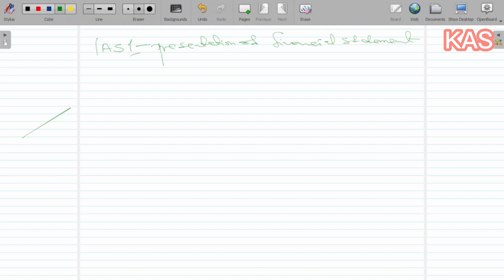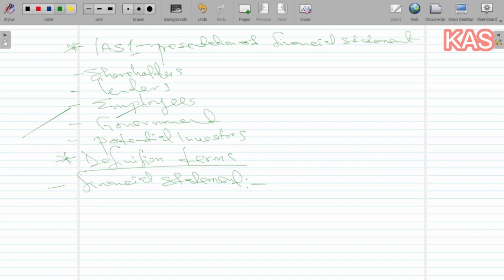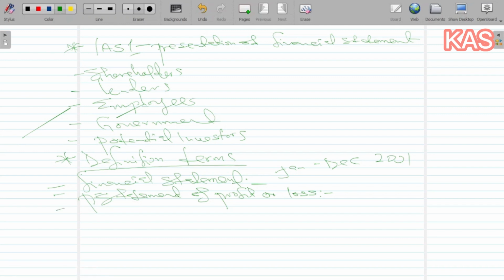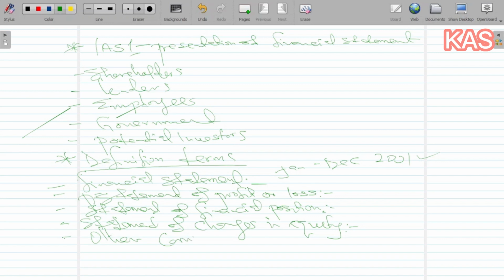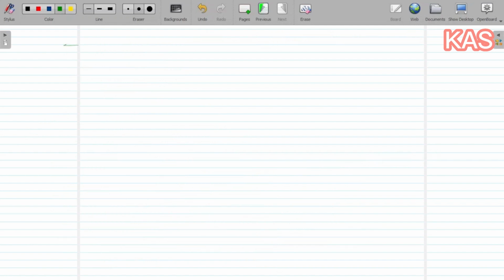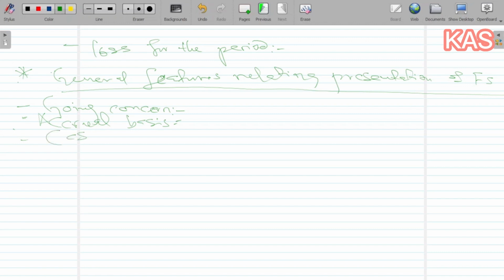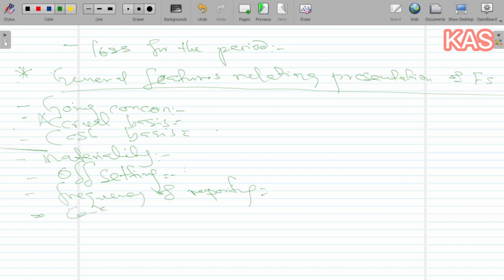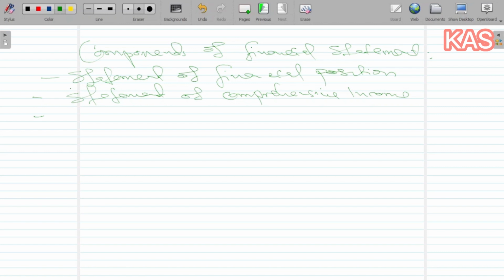Presentation of Financial Statements IAS 1 (ICAN Nigeria)